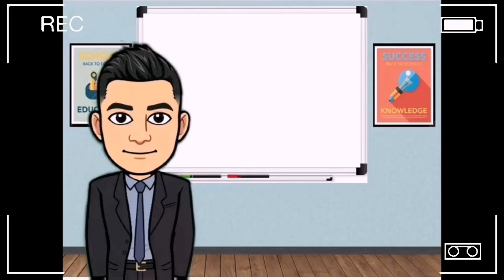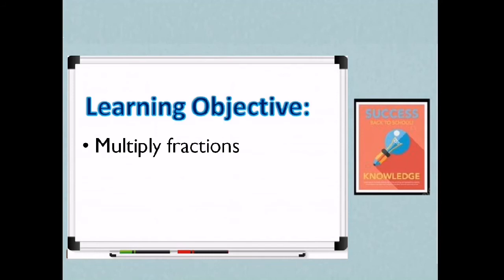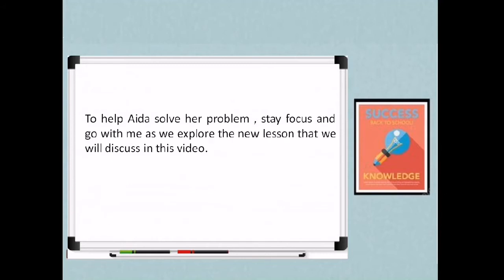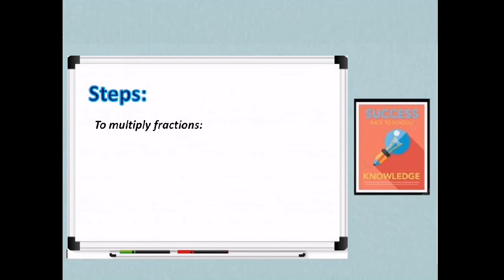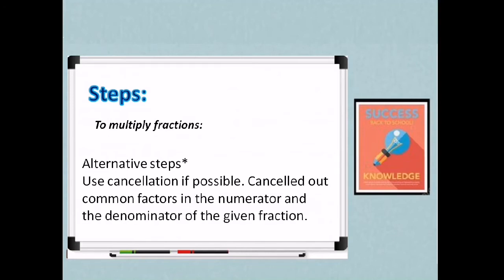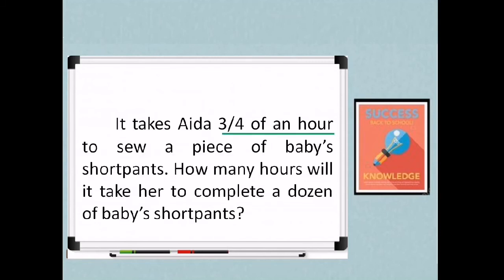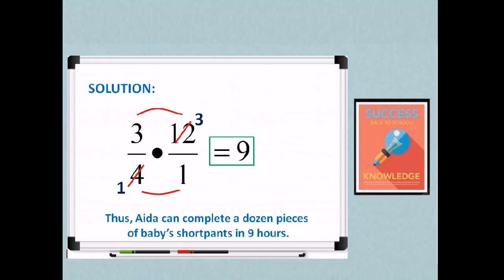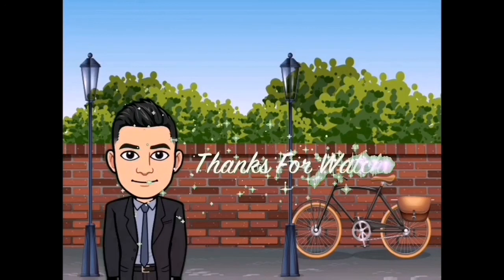Multiplication of Fractions [Made EASY!]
This video will help you to multiply  fractions. This will teach you easy steps on multiplying fractions. To learn the lesson, watch it out!

SalaMATH po!

Reference //
Self Learning Module in Mathematics 7
Region X